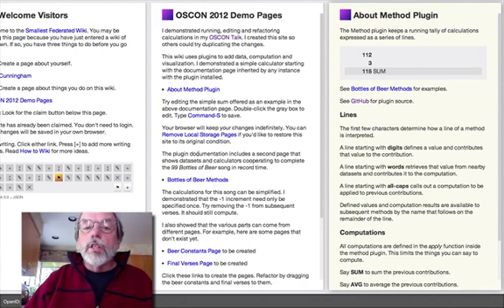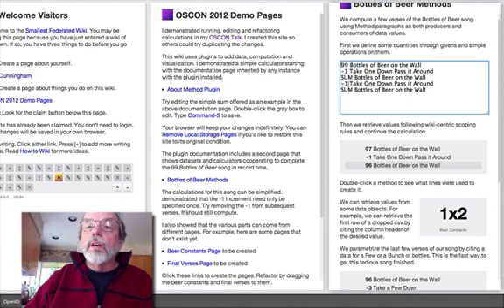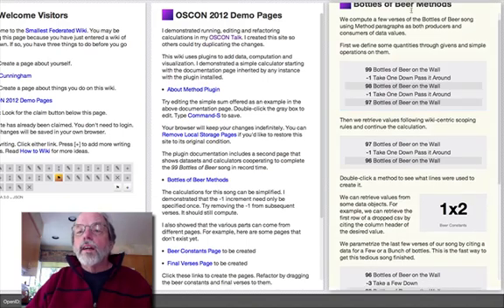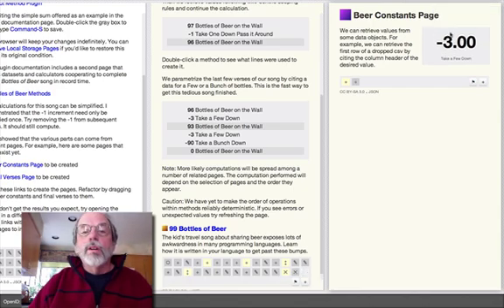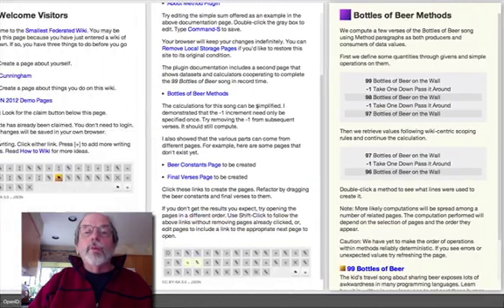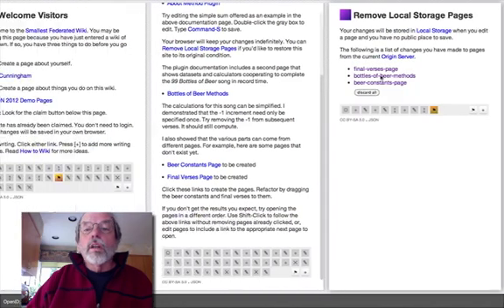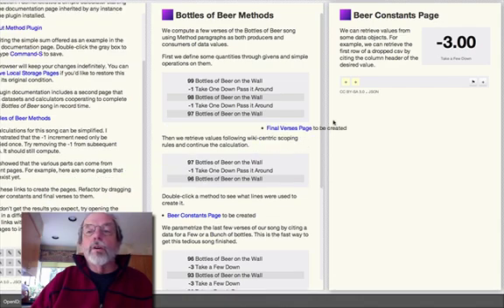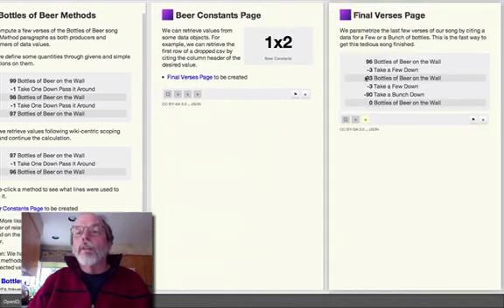17. calculation-refactoring-beer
We repeat the calculation refactoring demonstration from
OSCON 2012 and invite viewers to try it themselves at
oscon.fed.wiki.org.